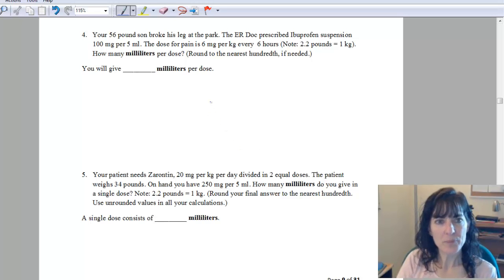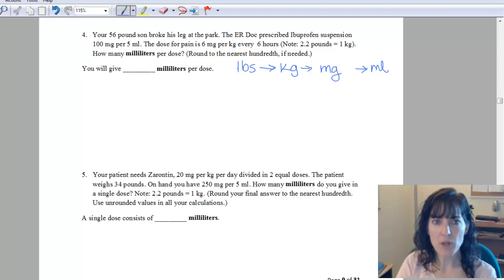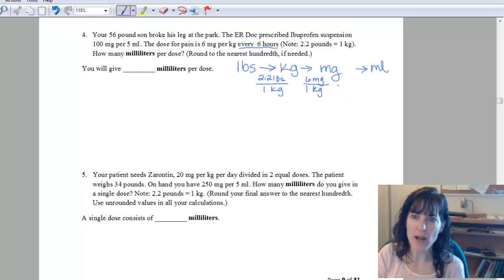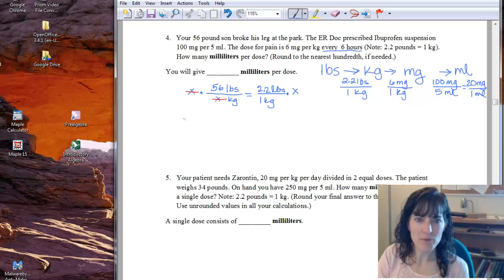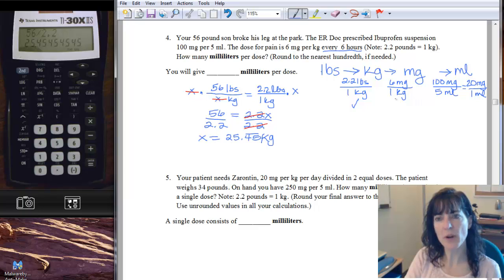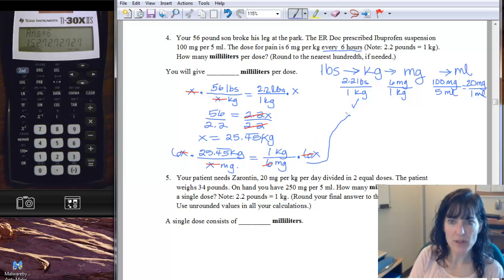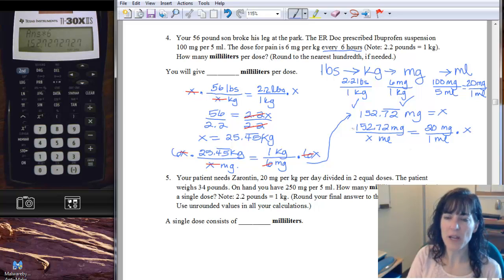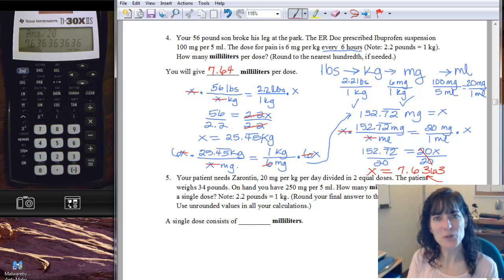Unit III:Nursing Problem 4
Practice with nursing conversions.